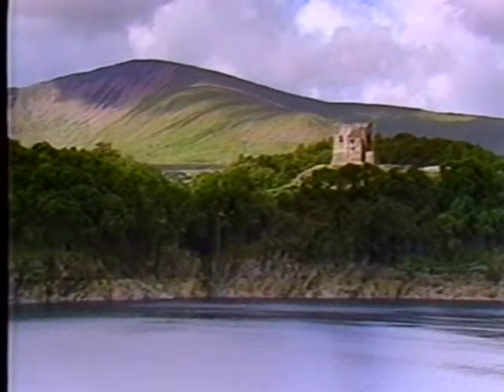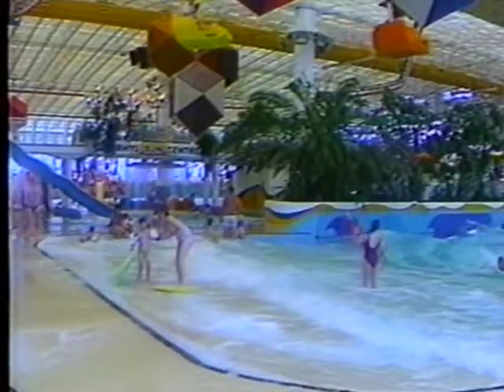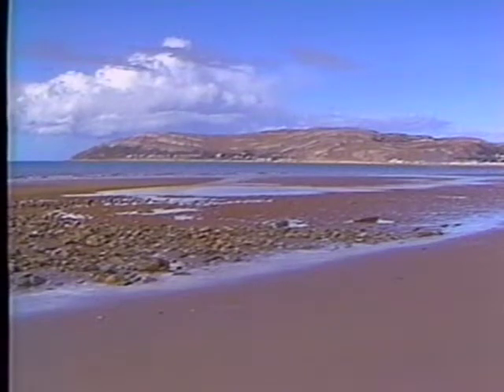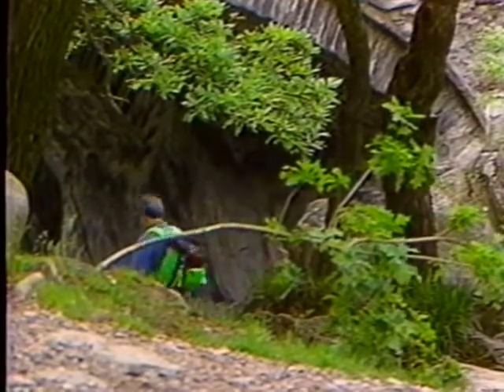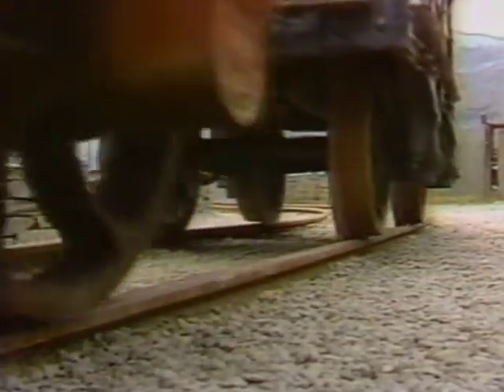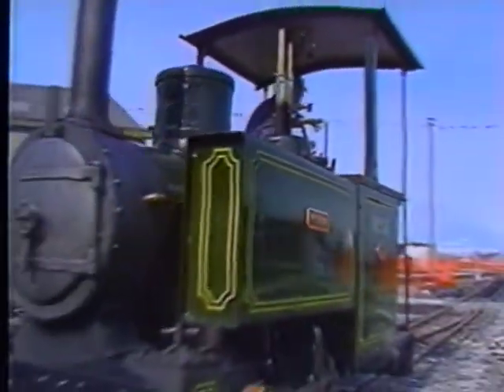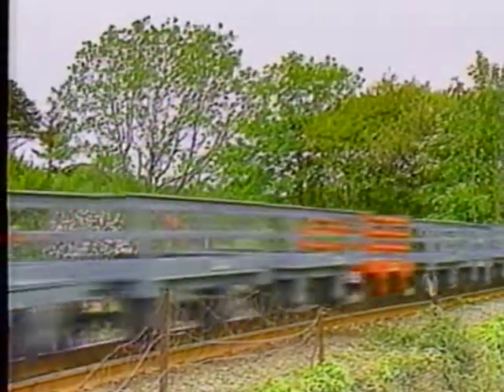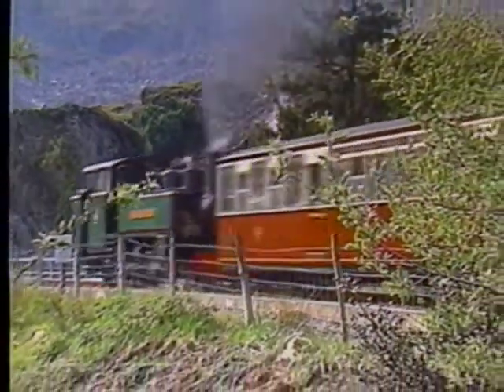World's Greatest Train Ride Videos: Wales 1993 VHS